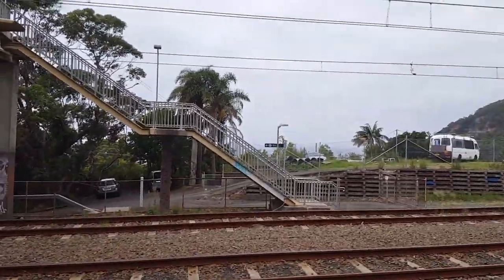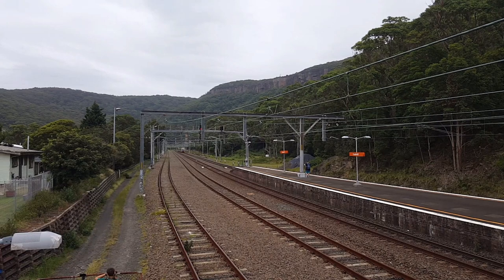NSW Transport Vlogs 381 : Coalcliff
Filmed 24/1/19

Coalcliff